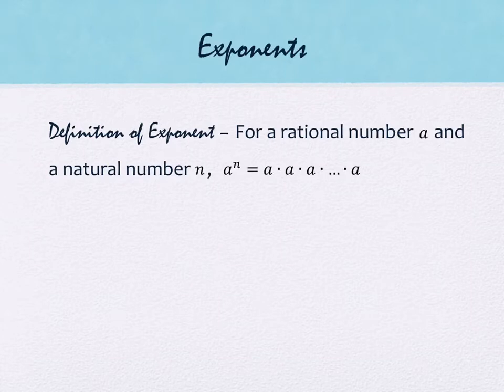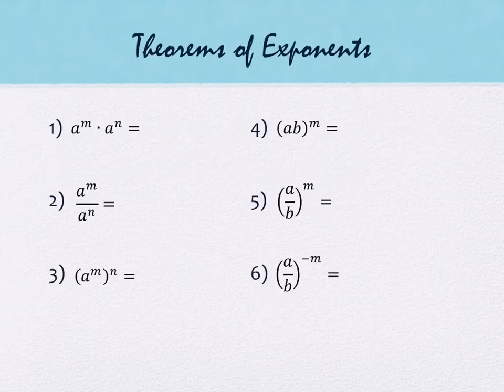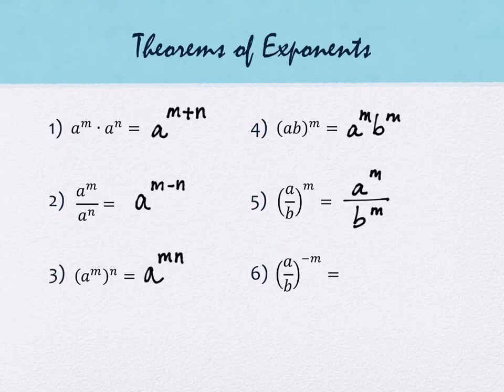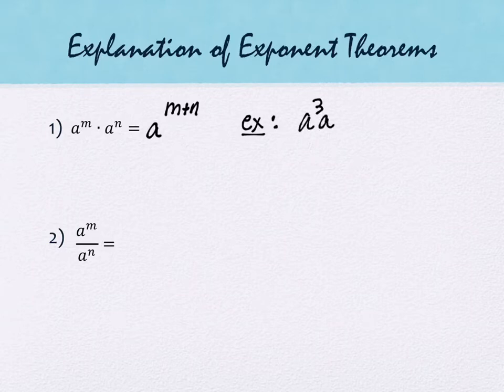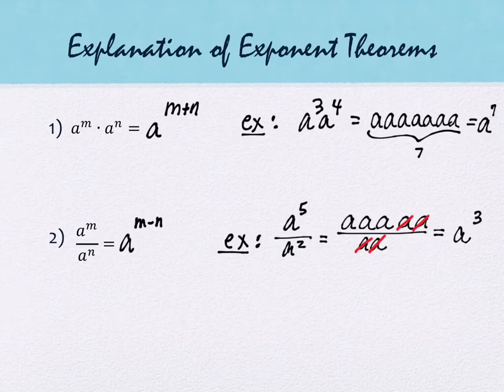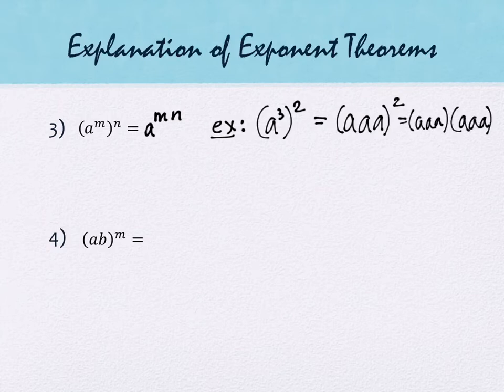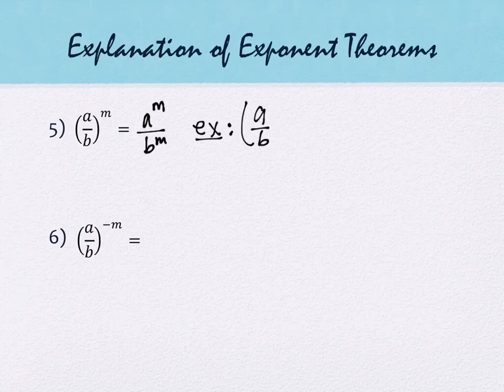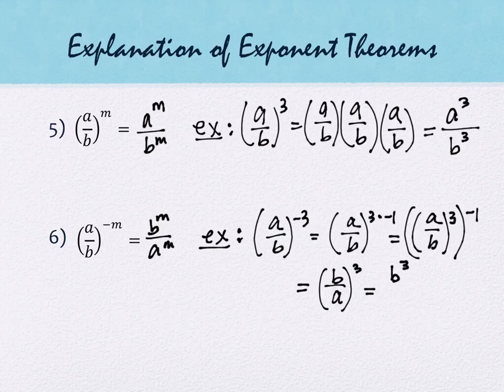6.3 Multiplication and Division of Rational Numbers (part 2)